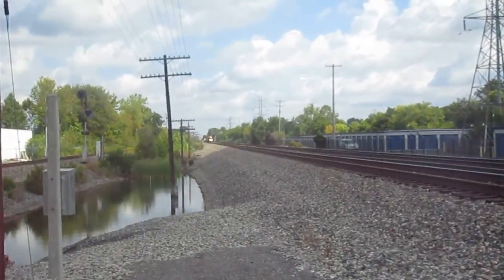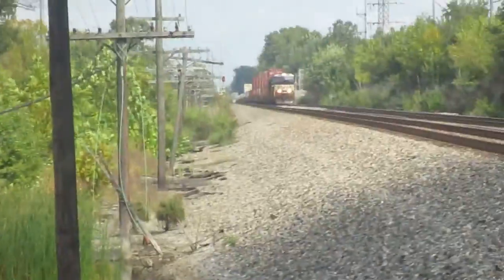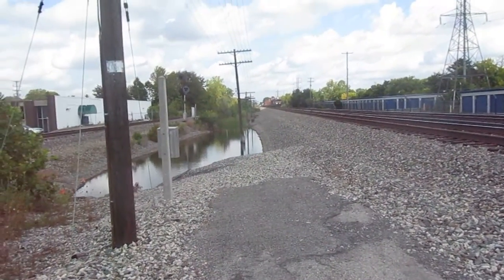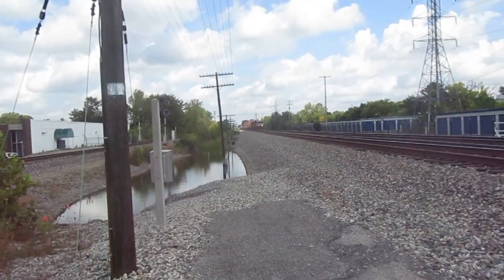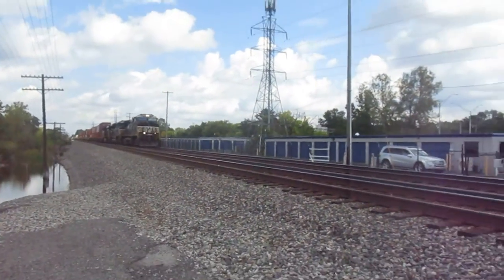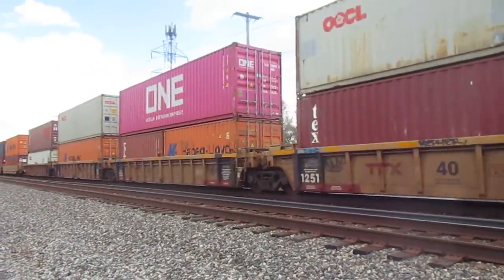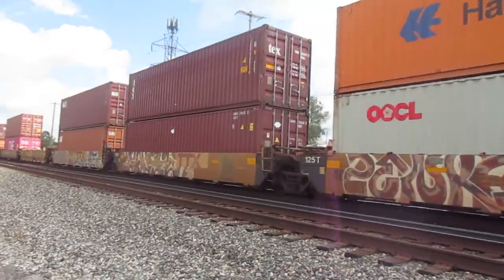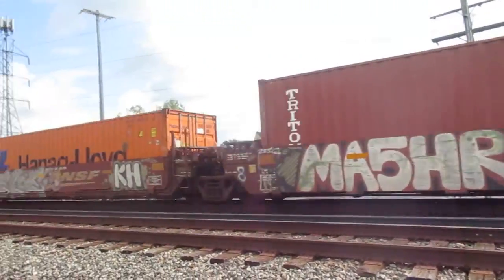Norfolk Southern southbound intermodal train at Cooke Road in Columbus Ohio.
This is a Norfolk Southern southbound intermodal train at Cooke Road in Columbus Ohio and the symbol for the intermodal train in this train video was Norfolk Southern 234 and Norfolk Southern 234 came from Chicago Illinois and it went to Norfolk Virginia and this is my final train at Cooke Road in Columbus Ohio.